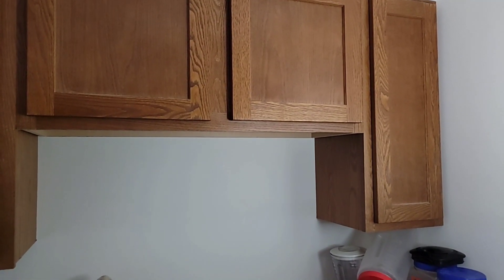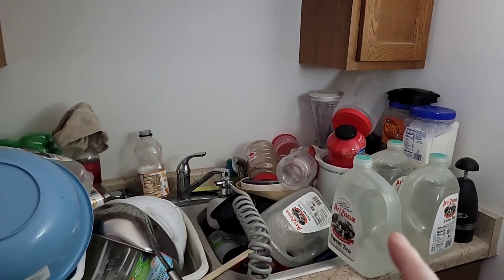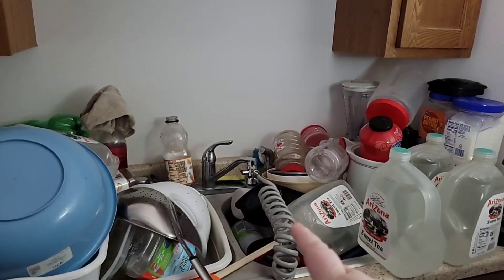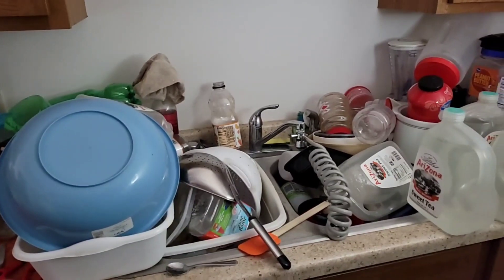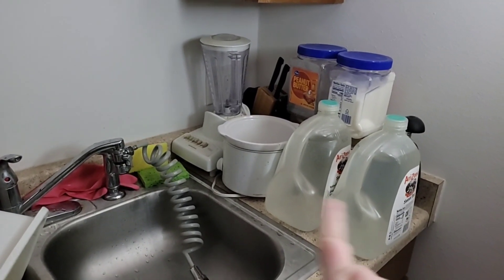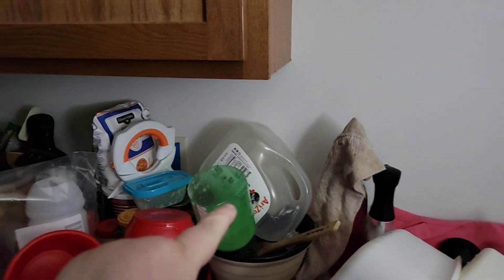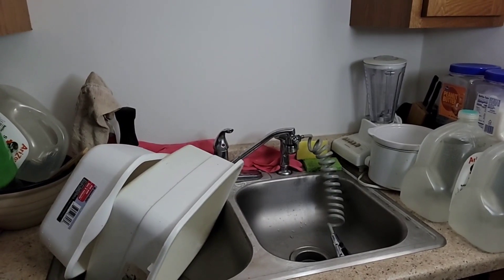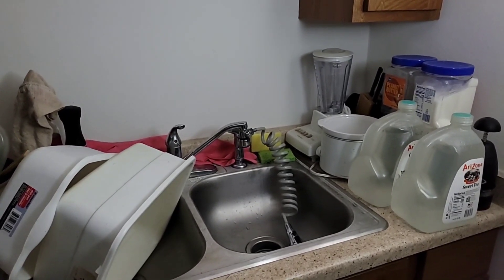The Tuesday Toss It - Disabled and Prepping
This video is recorded on December 2nd. This is another episode of The Tuesday Toss It. So in this video I relocated the canning jars and got rid of a few things from one side of the sink plus I did the dishes. I currently still have to decide where I'm gonna put the stuff to the right side of the sink but for right now I'm ok with where they are for a short time. Once I get that covered organized above where that stuff is it will probably go in there. And I'm really liking the extension who is on my sync it works really good for putting water in the Berkey and for doing dishes.  One of the reasons I use the dishpants is because I can't afford to use the electricity to heat the water that comes out of the faucet so I put the pans of water in the microwave she get up nation how to do dishes with. And of course I use the solar power bank for the light source. Also anything I'm getting rid of that can still be used I will be donating to the downstairs pantry for those that may need it in my building.

Carebear's Amazon Wish list